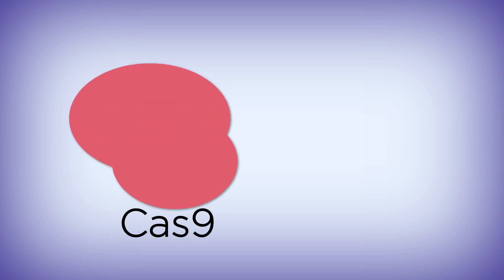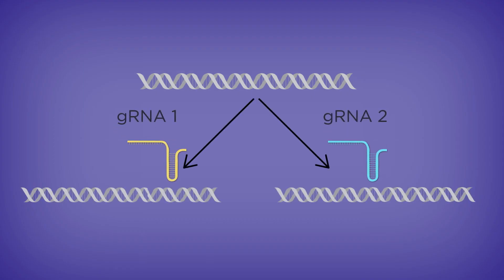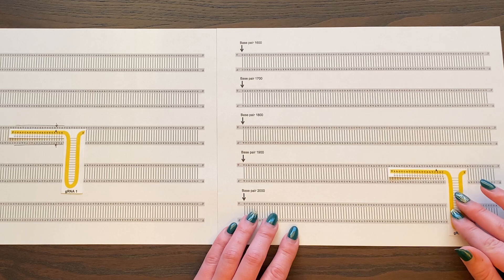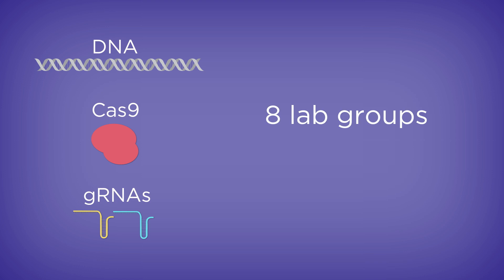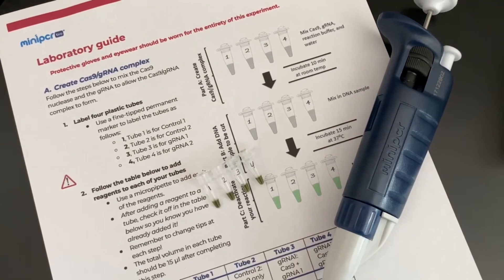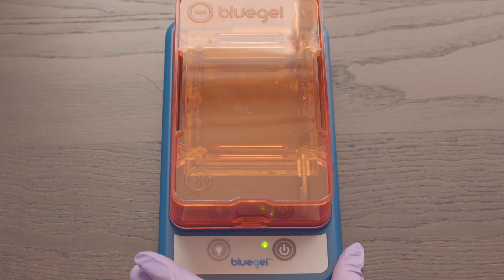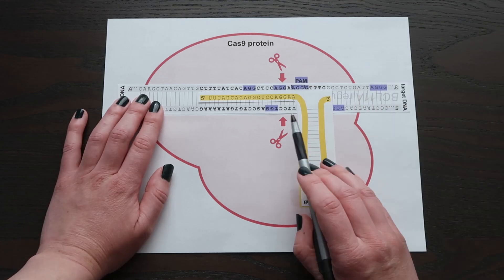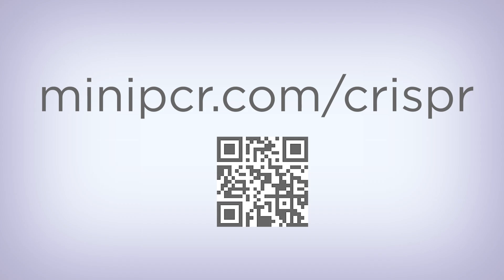Introducing Chopped! A CRISPR/Cas Lab from miniPCR bio™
The Chopped Lab from miniPCR bio™ brings the CRISPR/Cas system right to your classroom in an easy to implement, accessible format. This lab teaches the principles of gene editing by allowing students to do a gene targeting experiment quickly and easily using the molecular components of the CRISPR/Cas gene editing system. There’s no need for living cells or complicated equipment. It’s a simple, hands-on experiment with a gel electrophoresis readout.

 "Happy Succeeding in My Business" by MusicLFiles, Licensed by Helicase Media LLC

Video copyright miniPCR bio™ 2022